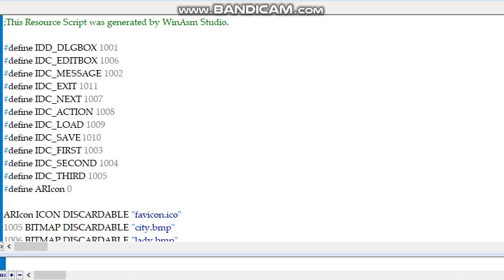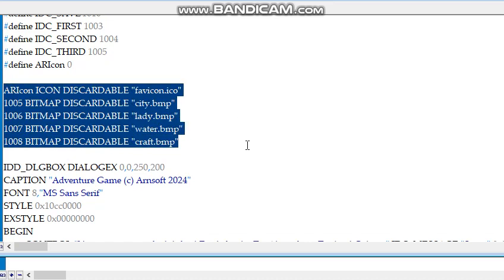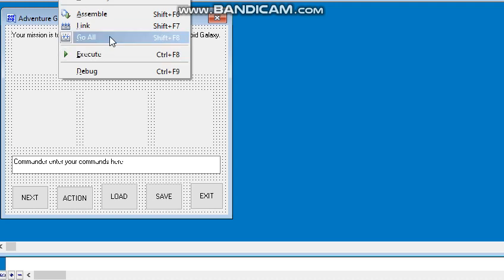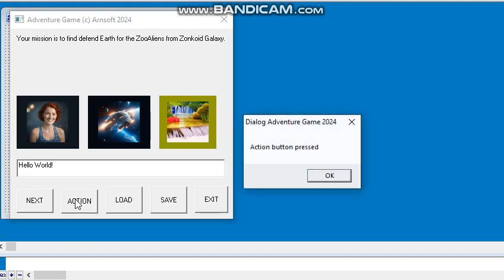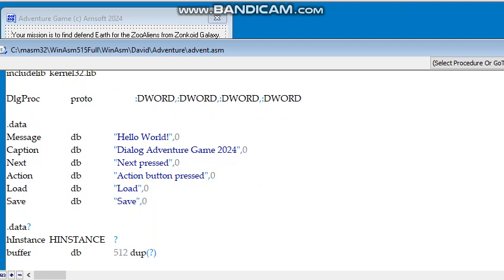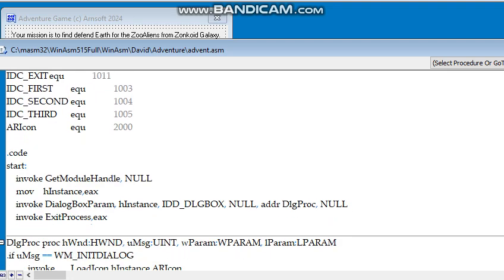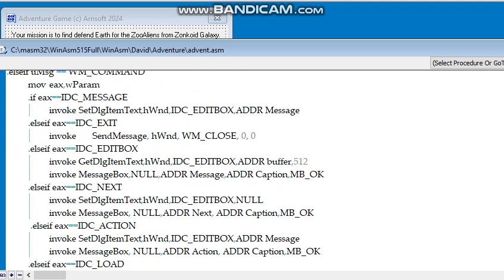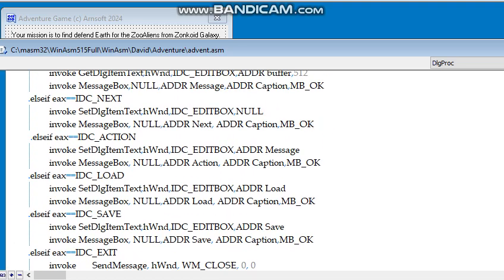Easy Dialog Win32 Adventure Game - Part2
Use WinAsm to develop and easy dialog box adventure game gives you a great grounding in developing win32 assembler language applications.